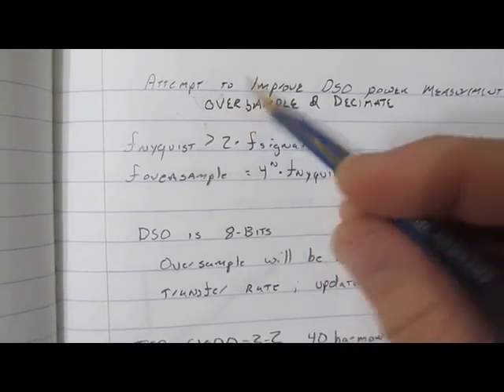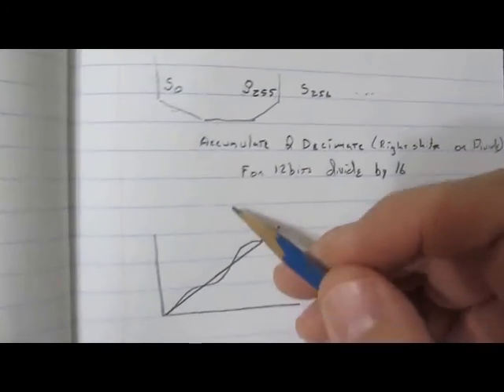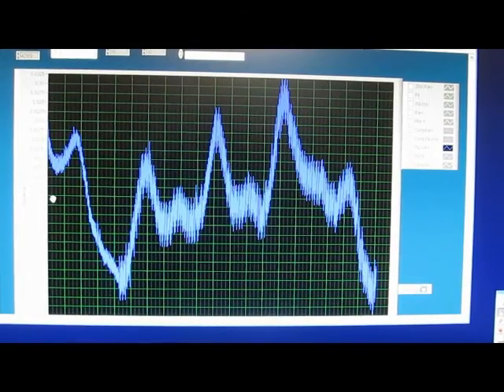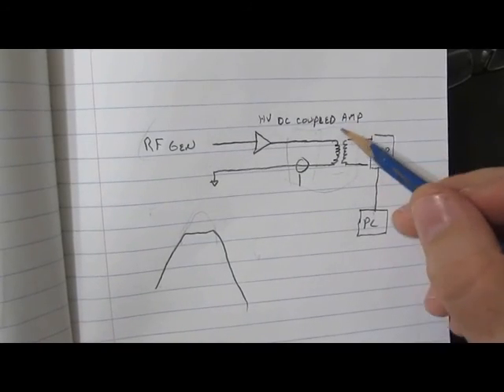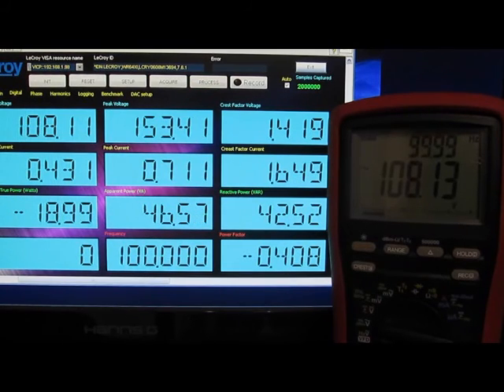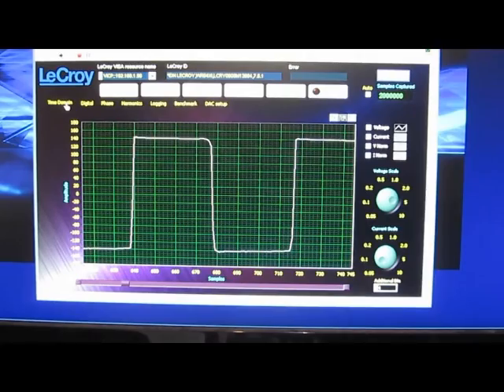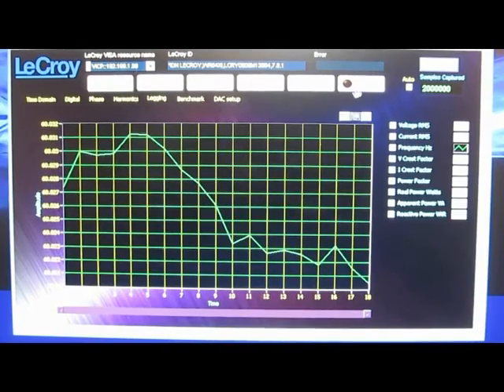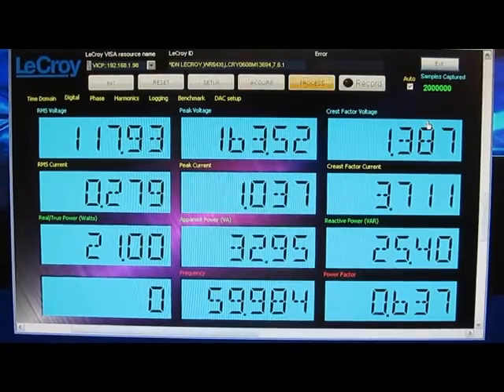Improving the AC power measurement using oversampling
In this video, I show some basic sampling techniques to attempt to improve the AC line power measurement using my Teledyne/LeCroy 64Xi DSO.